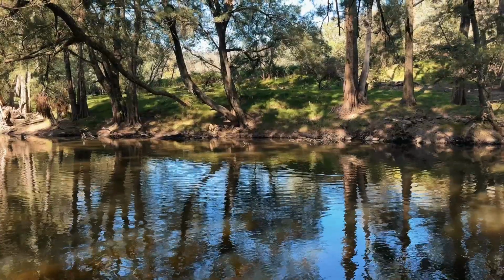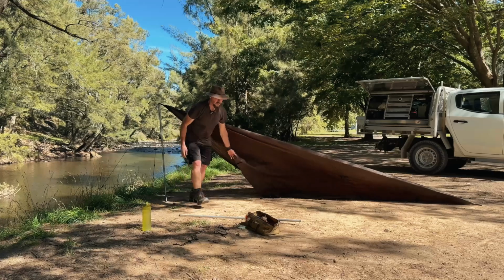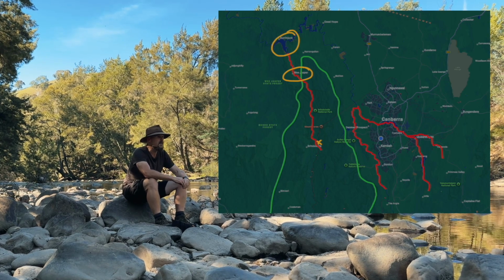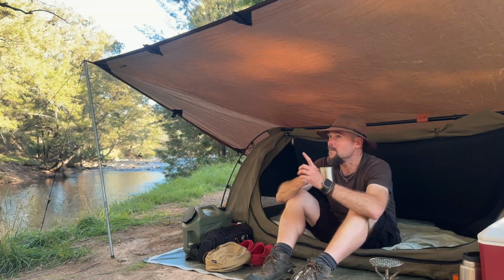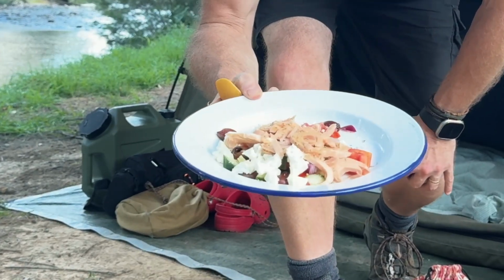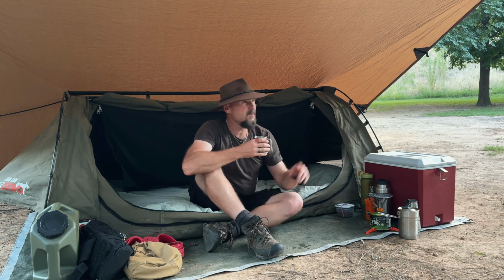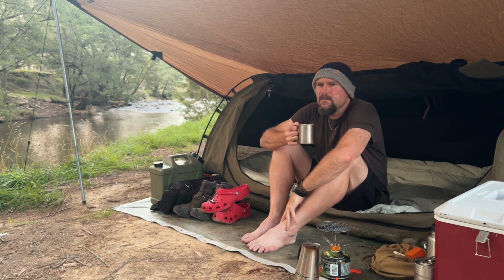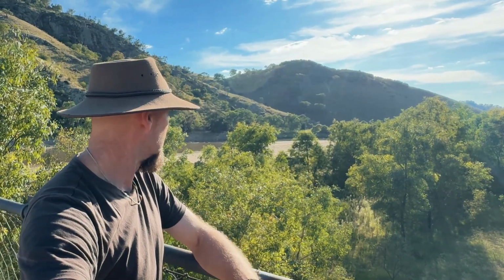Solo Swag Camping | Cool Tarp Setup with No Trees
Join me for a solo swag camping adventure on the stunning Goodradigbee River! In this video, I set up camp at a beautiful riverside spot, share some exciting news, and walk you through step-by-step instructions on how to set up a lean-to tarp shelter—without using trees!

If you love swag camping, bushcraft, and off-grid adventures, this is for you! Whether you're camping in open areas, on the beach, or in the outback, knowing how to rig a tarp without trees is a game-changer for staying dry and sheltered.

Timestamps
0:00 - Intro
2:05 - Easy No Tree Tarp Set Up
8:58 - Talking shit by the river
12:30 - Camping and Youtube Philosophy over a Coffee
17:40 - Dinner
21:10 - Exciting News (for me anyway)
26:39 - Numpties in my Gridsquare
30:05 - Next Morning - Coffee and Goo Goo Dolls
34:14 - Quick trip to the Murrumbidgee

No Higher Name - Joyspring
A Gentle Pulse - Imprismed
So Many Roads - HeadlandZ

Music with thanks via an UppBeat Subscription 🤜🏻🤛🏻
Parade - The Lakes